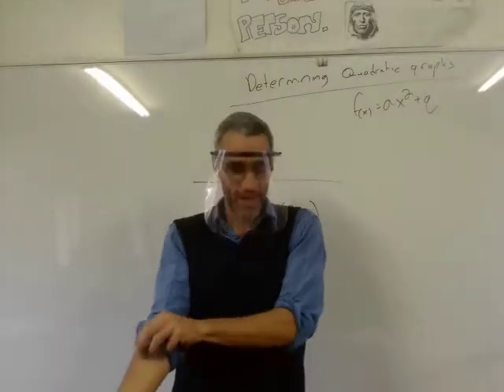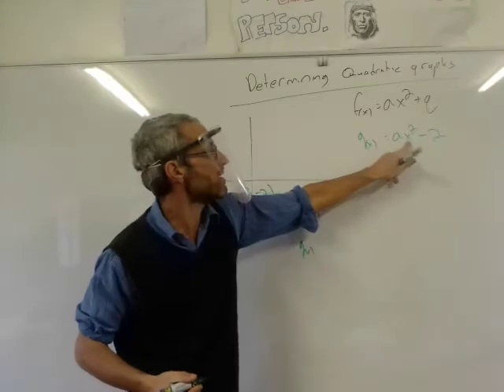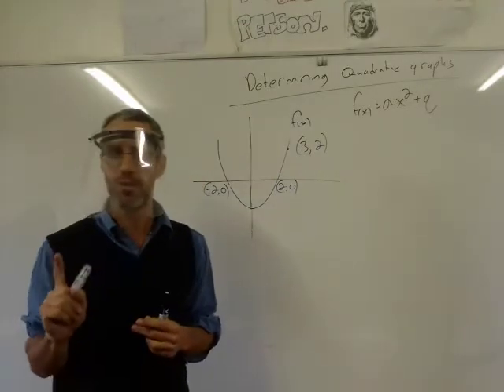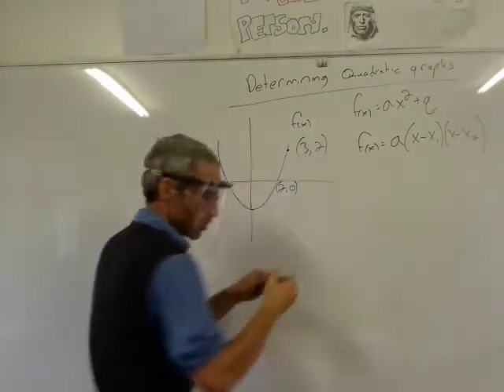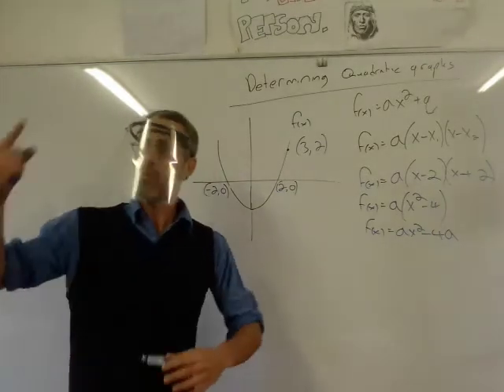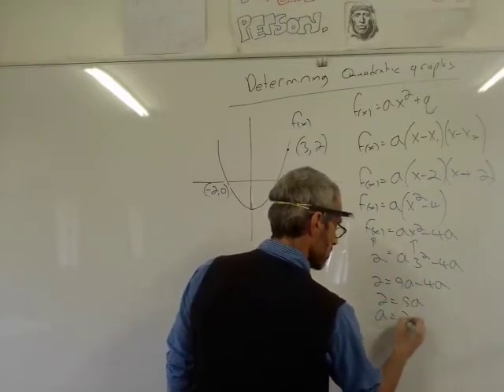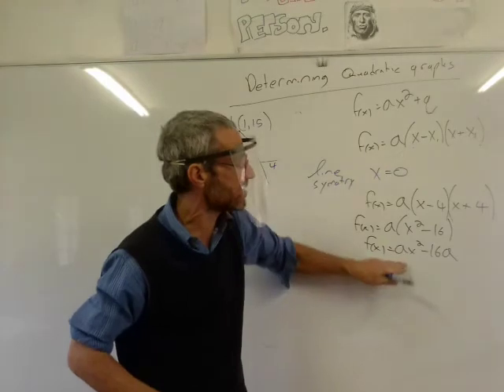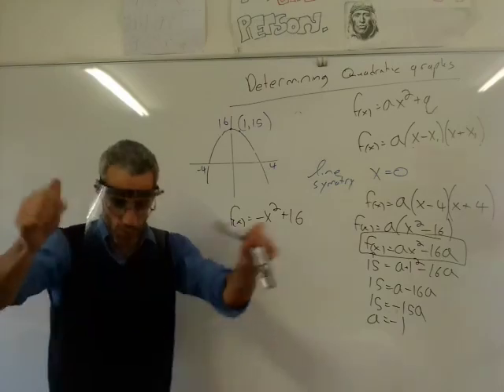Grade 10 determining quadratic graphs